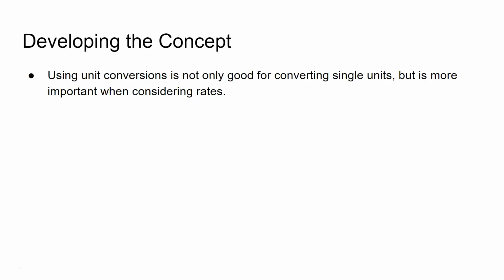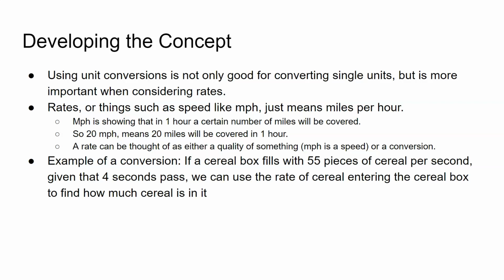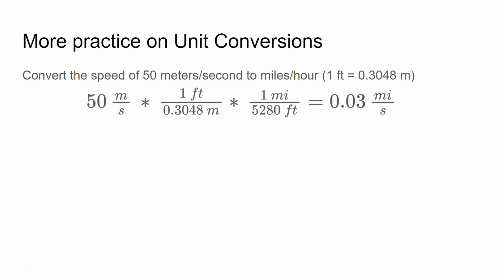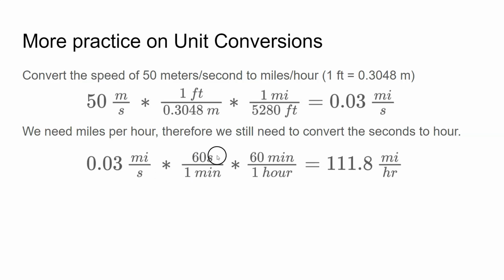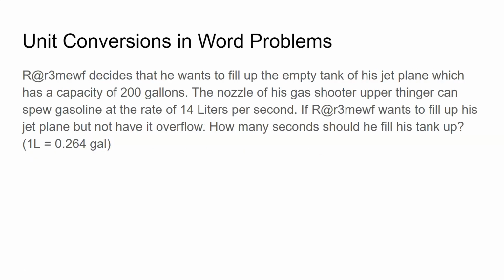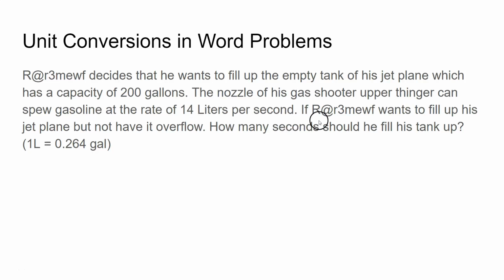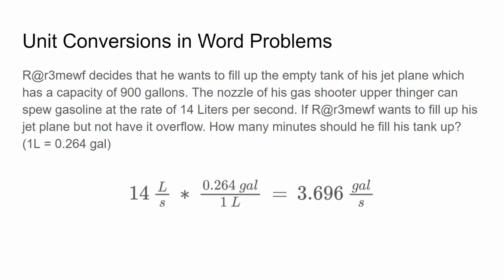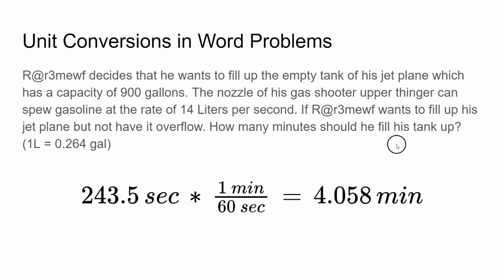Physics: Lecture 4: Unit Conversions cont. 8/27